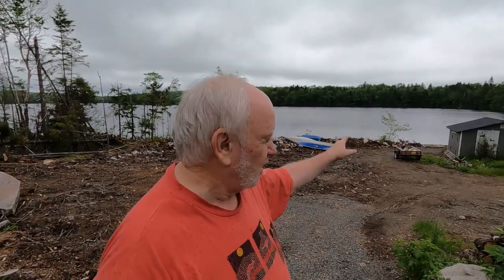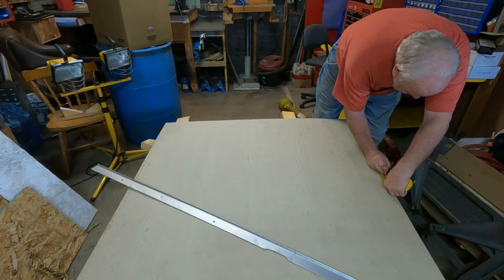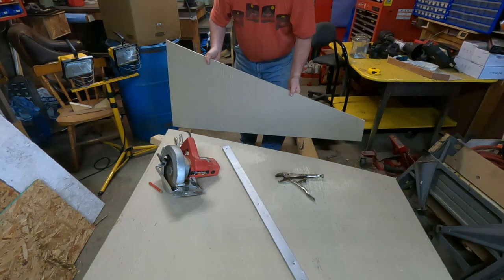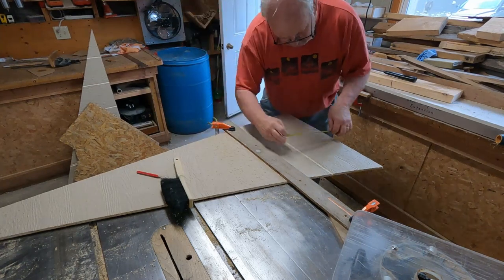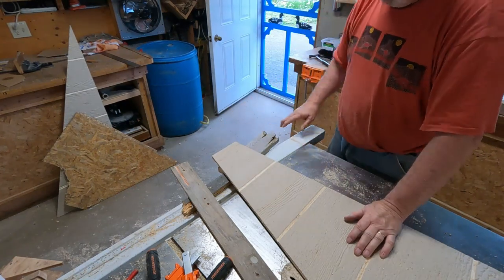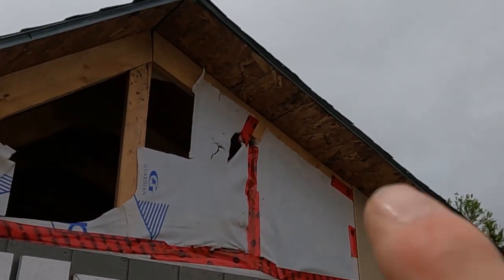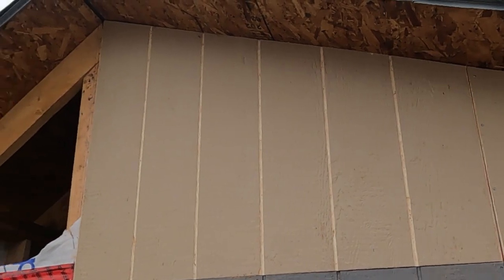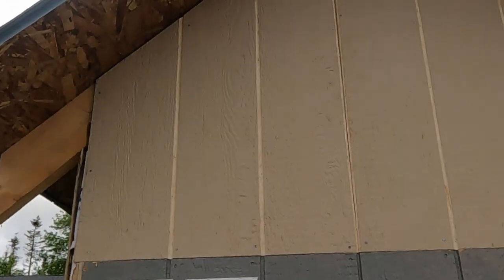Putting the Gable End on the Boat House Part 9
Well it's time to fish or cut bait!!  Let's do this!!

I have a plan on how to put the grooves in the new sheathing and I have a hole in the gable of the boat house.  Only one thing left to do, put a gable end on the boat house!!

In this video, I don't show it, but I took extra time to make sure I wouldn't make a mistake when cutting the sheathing and guess what?  I made a mistake with the very first cut!!  Oh well.

After that I ended up being pretty lucky because the other pieces I cut, except for some minor tweaking, all were cut correctly!!  Yeah for me eh!!

I got all the pieces of gable installed.  The grooves lined up and they don't look too bad either.  So now a little paint and it'll be just dandy!!

Please 'thumbs up' me and leave me some comments.  It sure helps my videos get noticed and my channel grow.